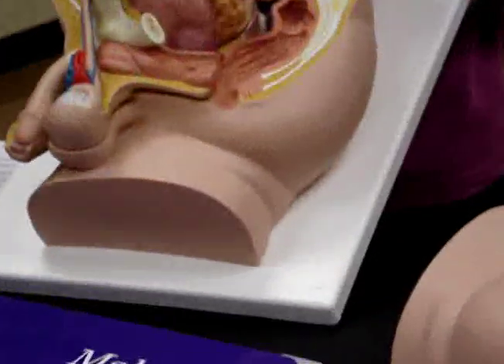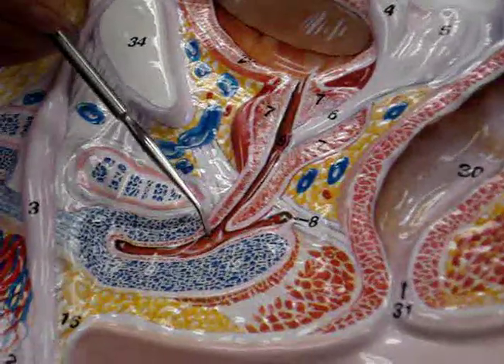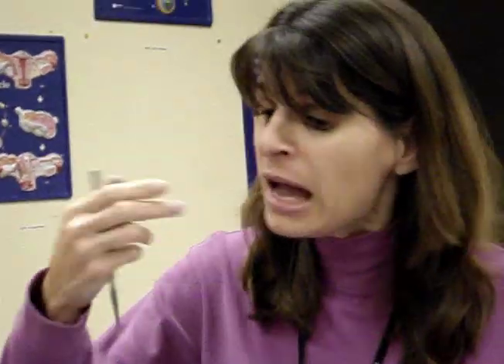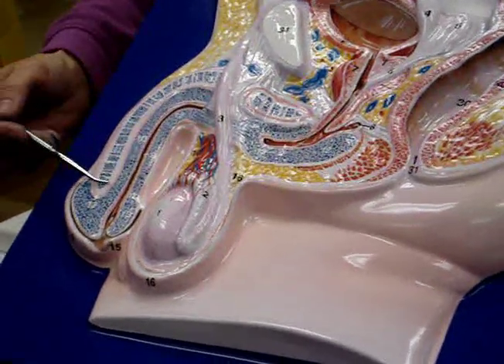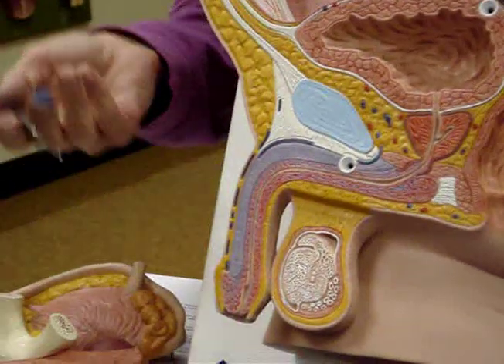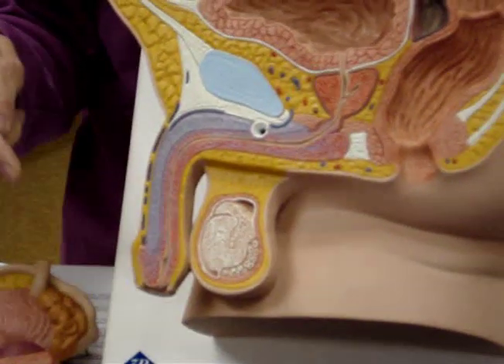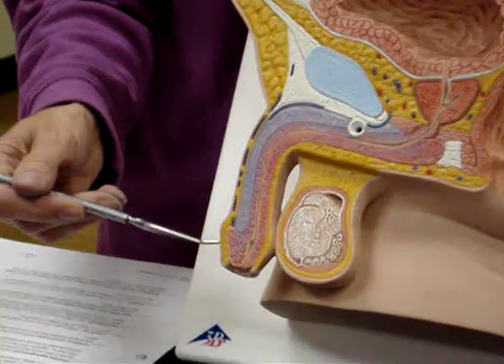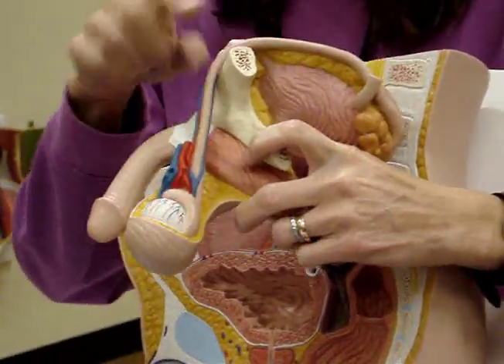Male reproductive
Las lab practical second half